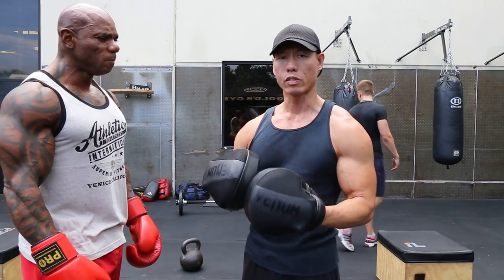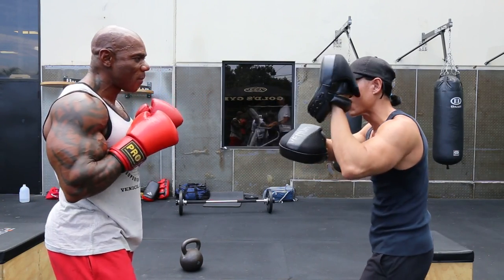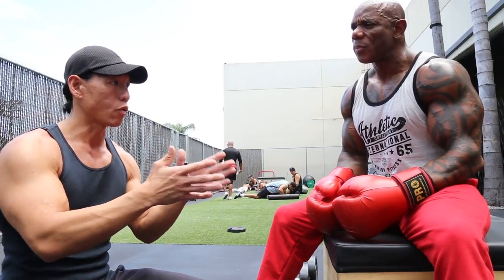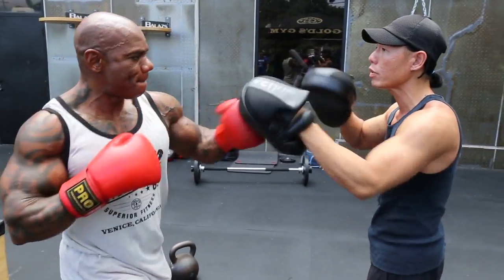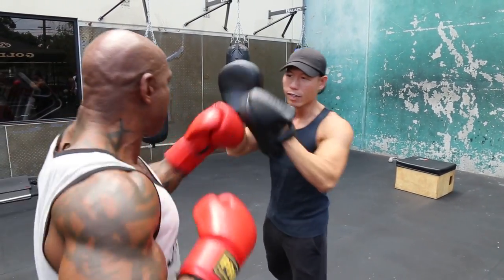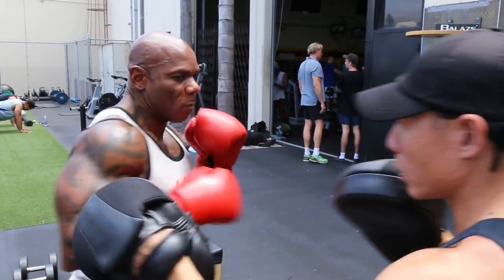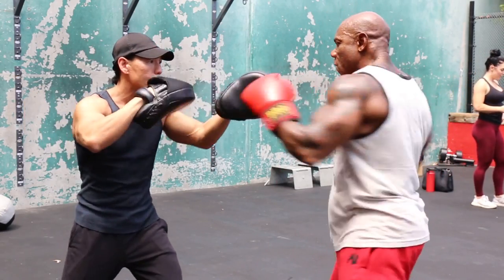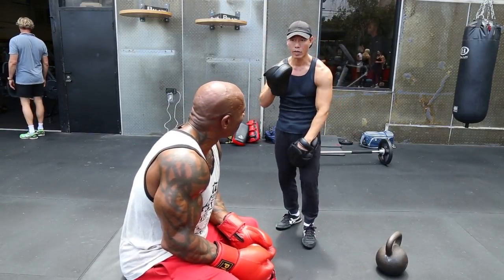FLEX WHEELER & BOLO JR TRAINING 2017' New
Flex Wheeler & Bolo Jr were doing Mitts Training & Interview.
David Yeung on Instagram: 2bolojr